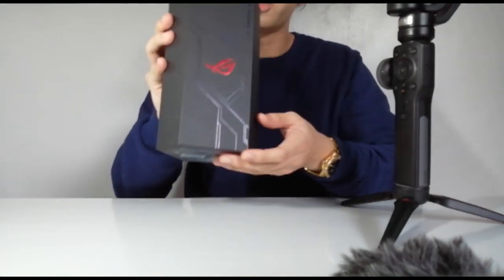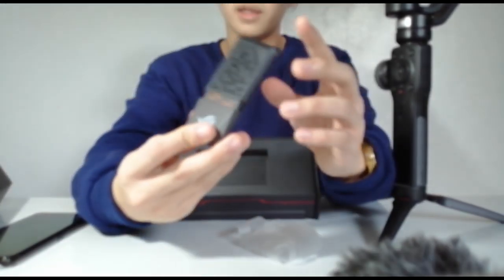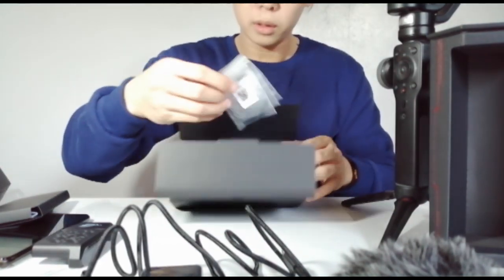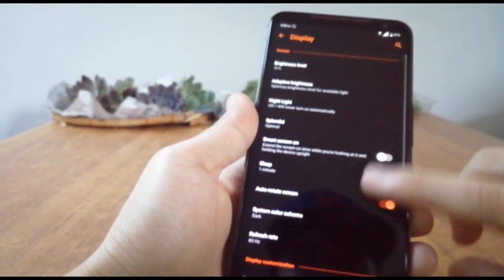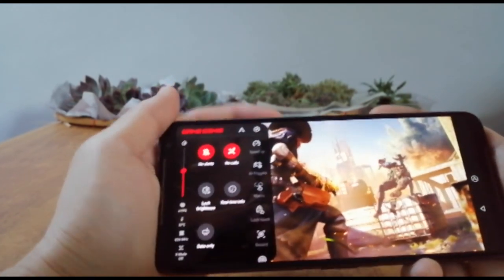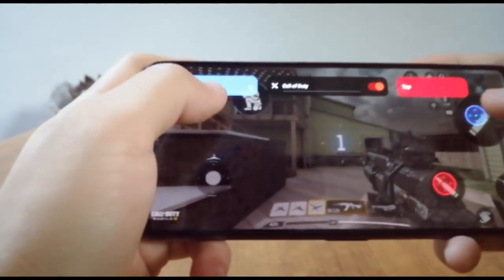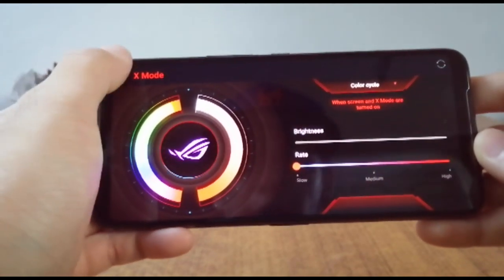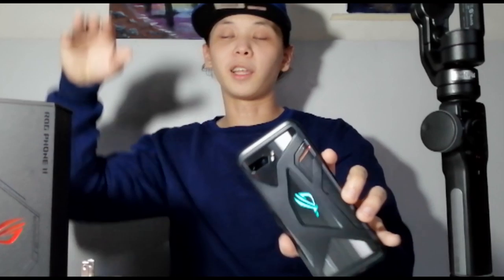Asus ROG Phone 2 Unboxing